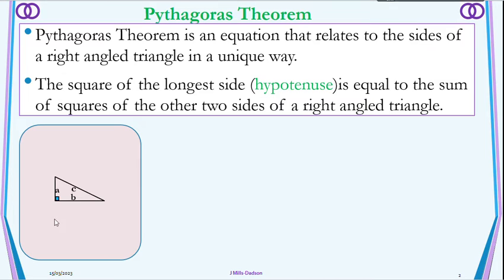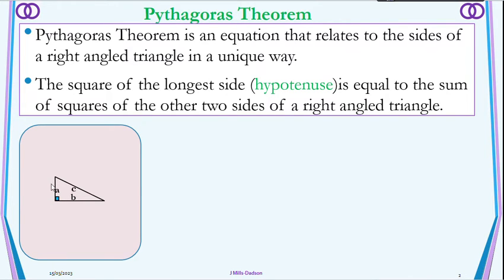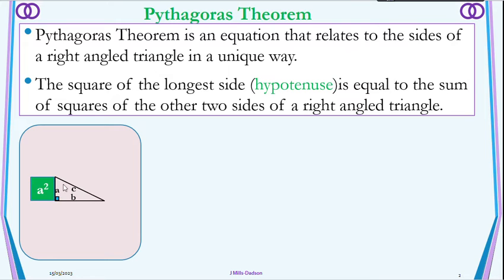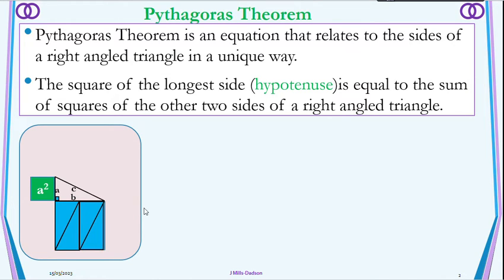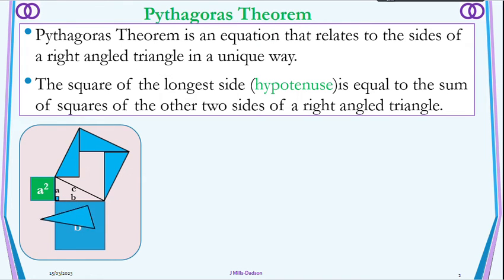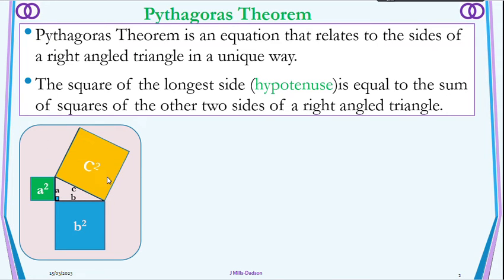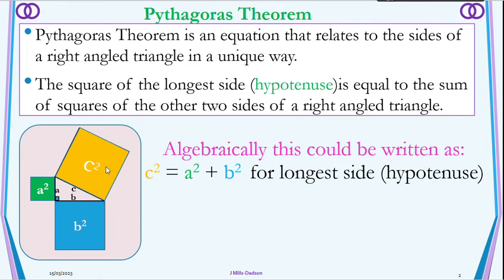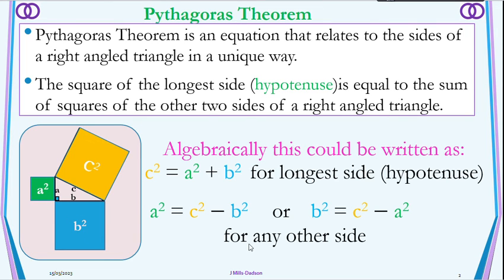Pythagoras Theorem 1 Introduction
Diagramatic representation to algebraic derivation of Pythagoras Equation of Theorem